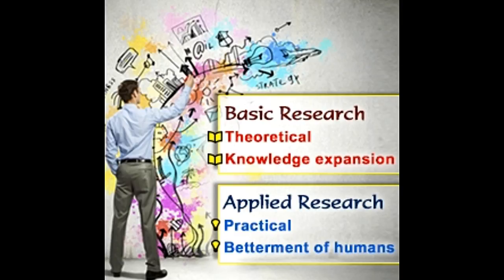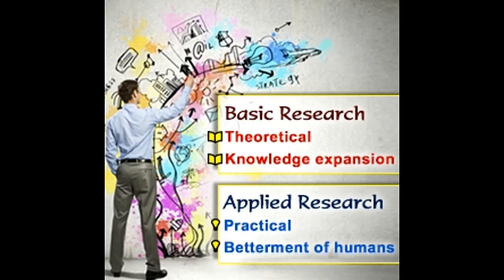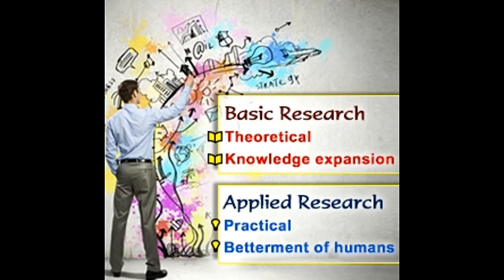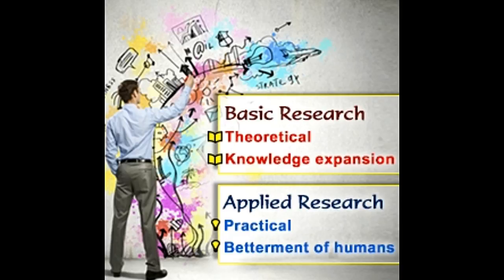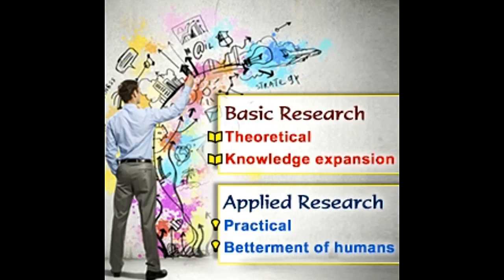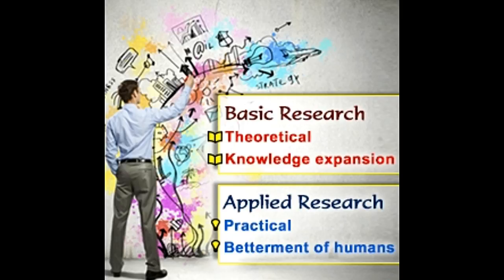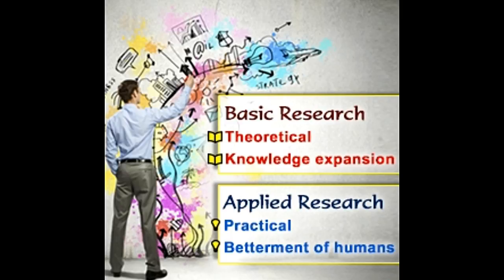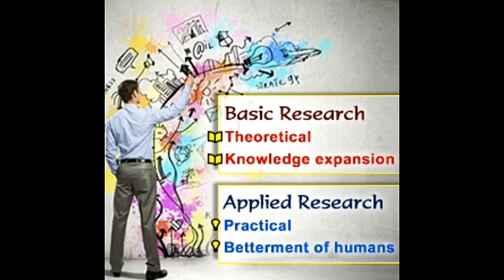5 Significant Differences Between Basic and Applied Research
5 Significant Differences Between Basic and Applied Research